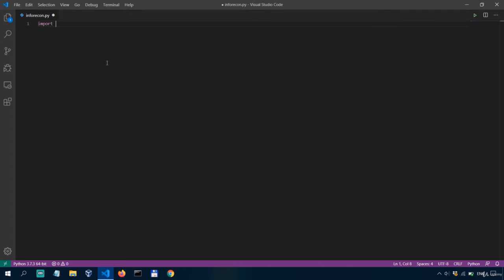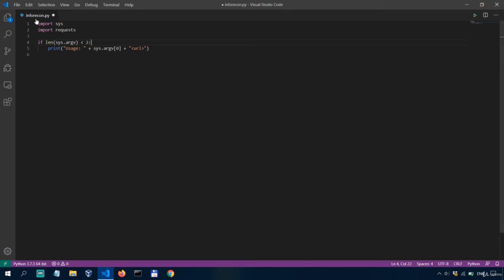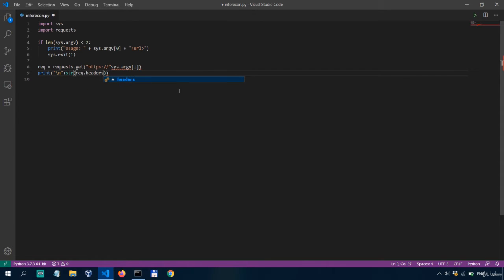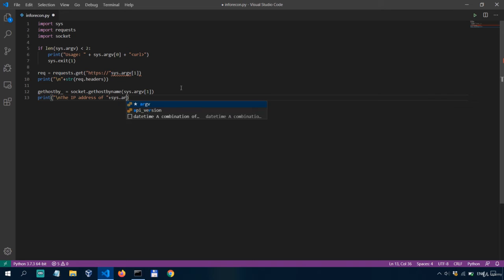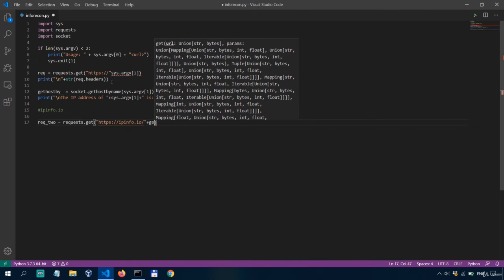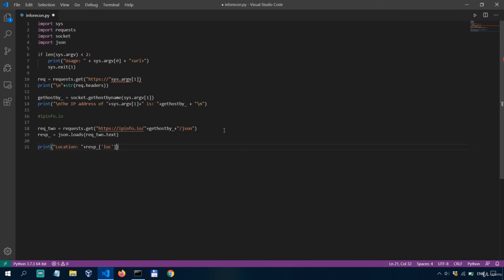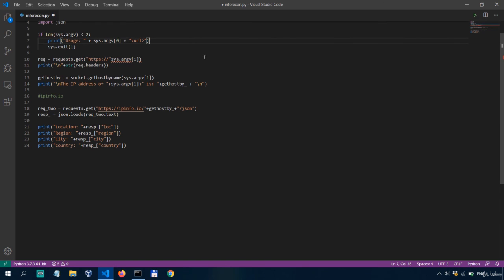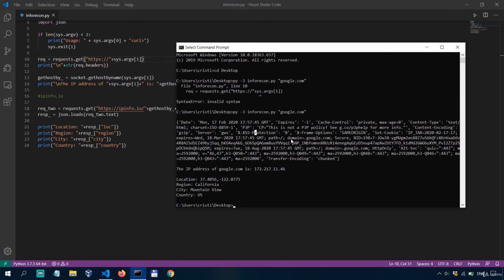1 Gathering Information Grabbing Banners, Hostname and IP Lookup